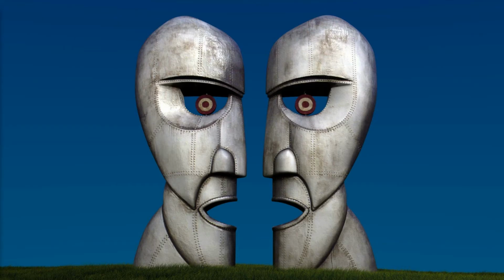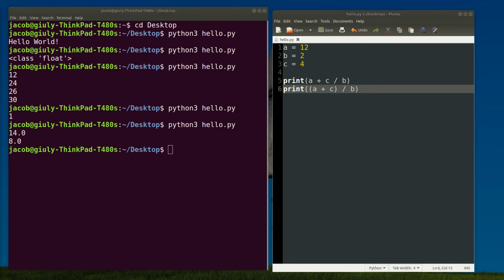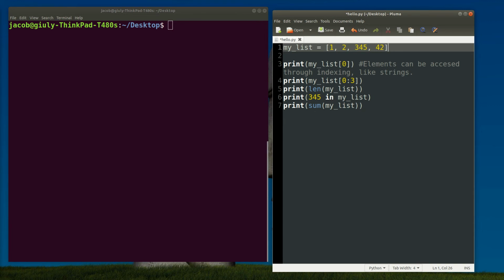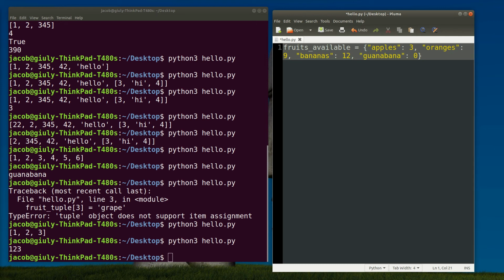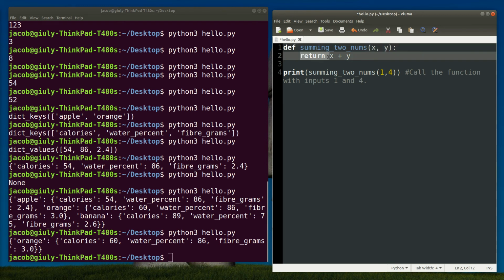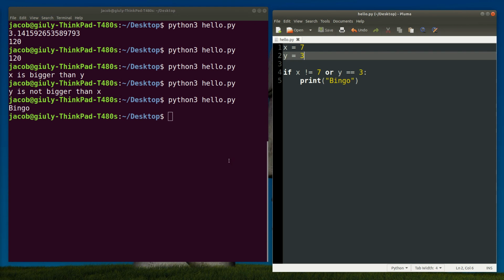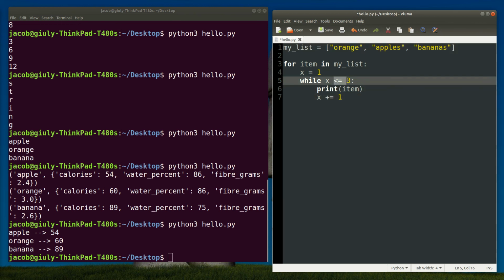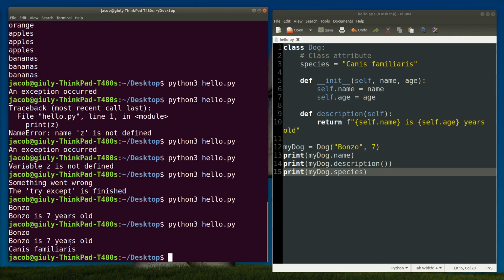QLSC 612 2021 - 03 Introduction to Python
A primer on Python programming for QLS 612 at McGill.
Instructor: Jacob Sanz-Robinson.